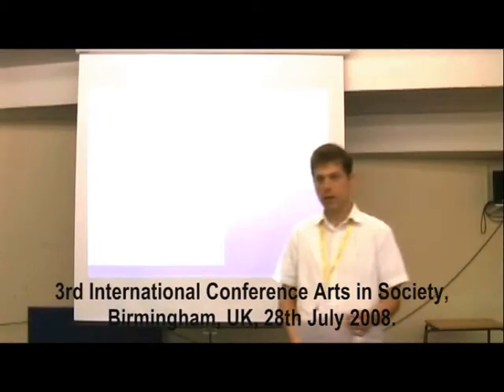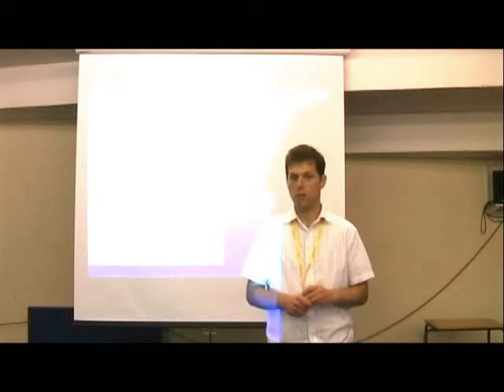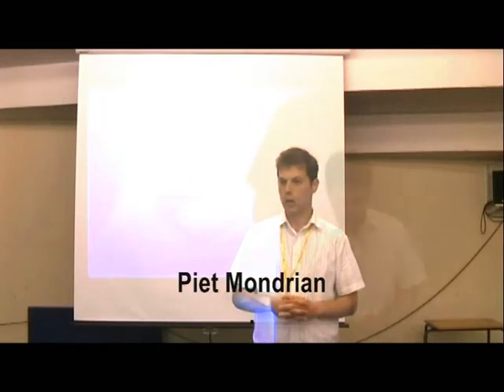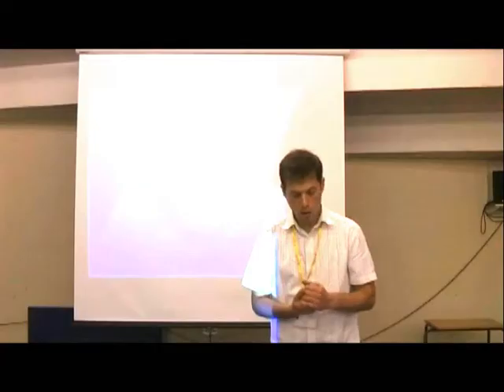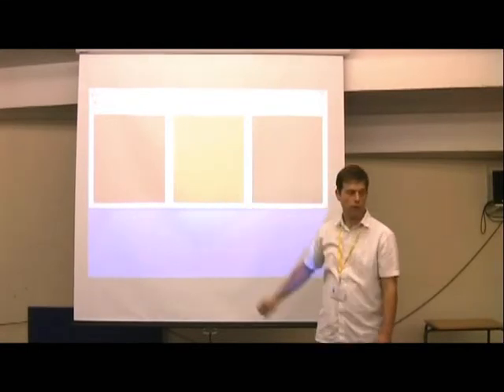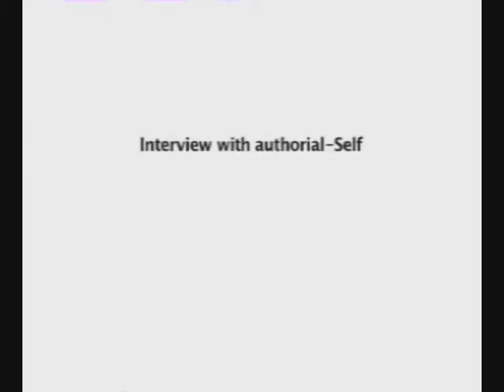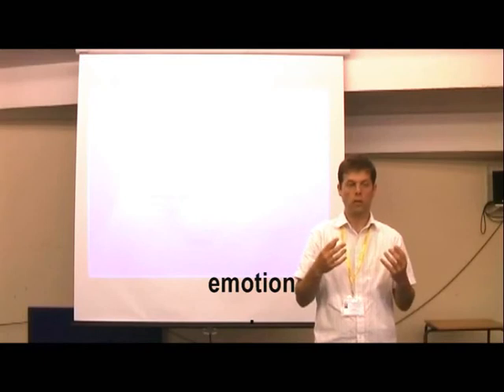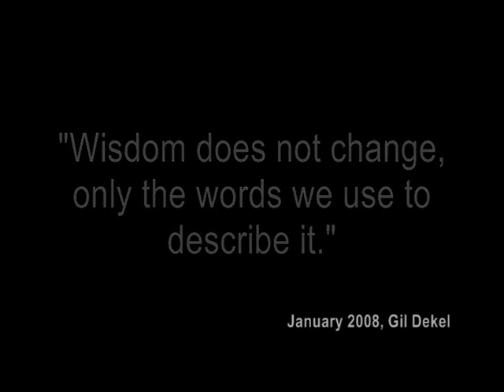One More Pearl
How artists are inspired to create art works? How can we better access sources of inspiration?

While many people believe inspiration to be inaccessible, Gil Dekel argues that through the simple means of a strong urge to create that artists seem to open up to inspiration.

Gil discuss this urge to create, and demonstrate it through the works of Carl Jung, the Romantics, Mondrian, Rodchenko, Kandinsky, WB Yeats and his own art works, which were created as part of his PhD research exploring stages of inspiration in art making.

This is a 10-minutes version of the 30-minutes original presentation, presented at the 3rd International Conference on Arts in Society, Birmingham, UK, 28-31 July 2008.